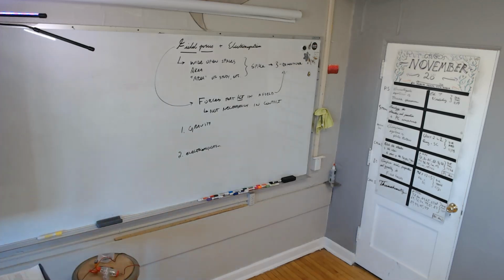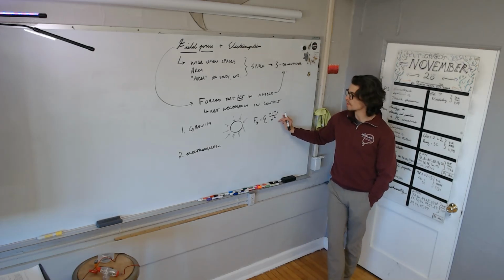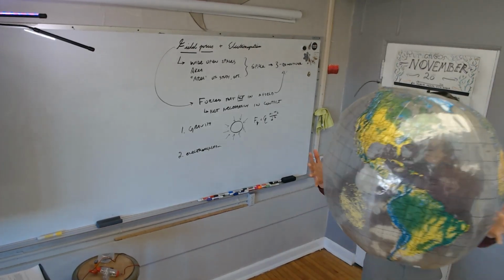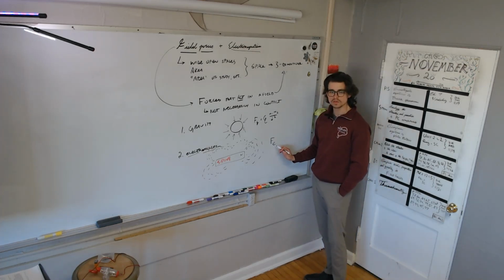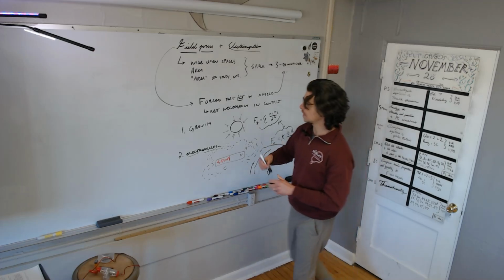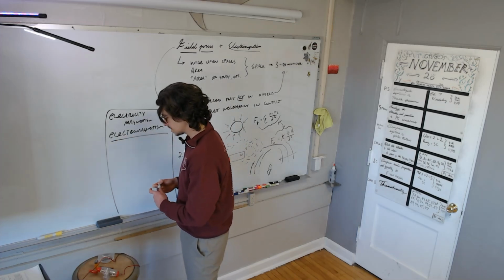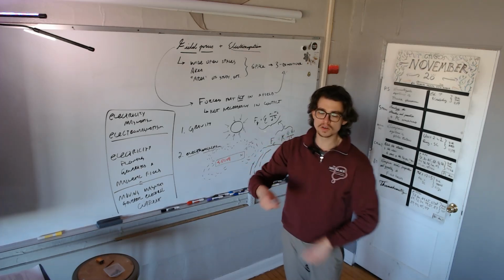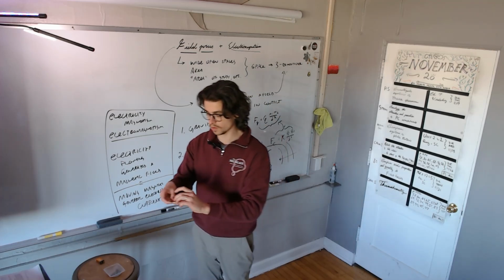Field Forces and Electromagnetism - Eighth Science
INTERUPPTED by a fire drill, we embark on an exploration of field forces in general and electromagnets specifically. Also foiled by silly little demonstrations (failure).